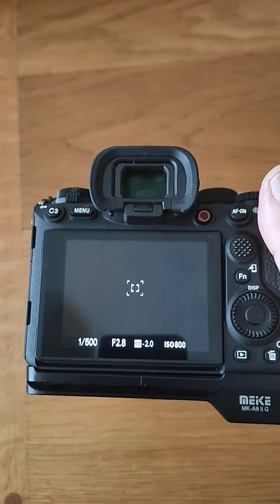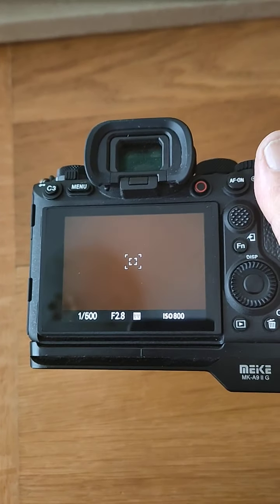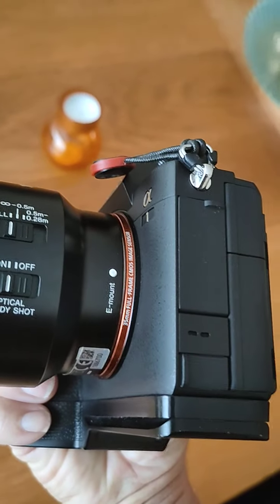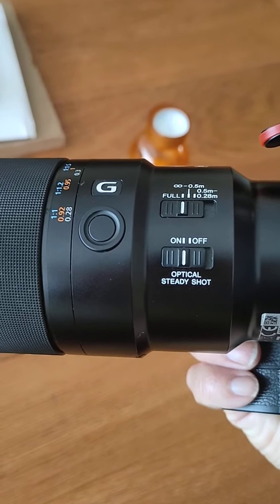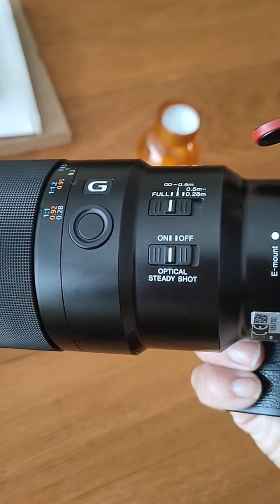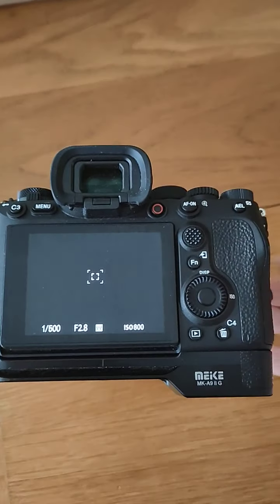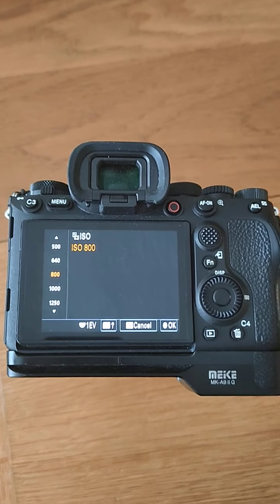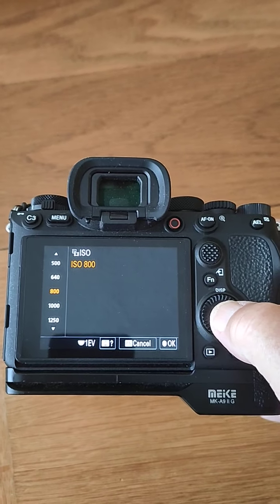Sony A1 auto iso in Recall Custom Hold problem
Strange behaviour of the Sony A1 when using Auto ISO in a Recall Custom Hold function when the camera is set to Manual ISO. Exposure compensation is not applied when the custom button is pressed.
My main interest is bird photography, which divides into perched birds (slow shutter speed with auto ISO and exposure compensation) and birds in flight (fast shutter speed and often manual ISO). So that I can switch instantly between the two modes I have the camera set for birds in flight and use a custom button (AEL) for the perched birds scenario.
EDIT:
This bug has been fixed in the new firmware 1.20.